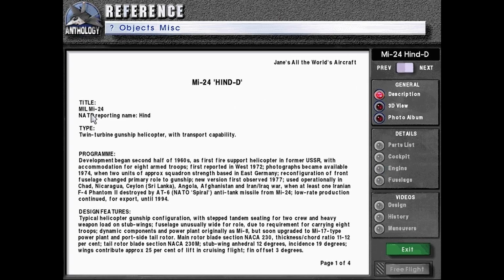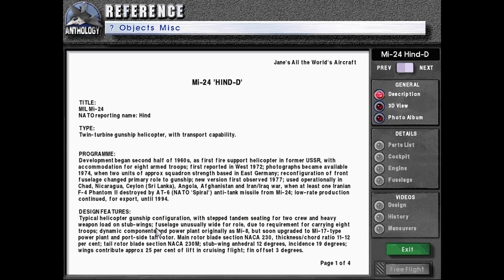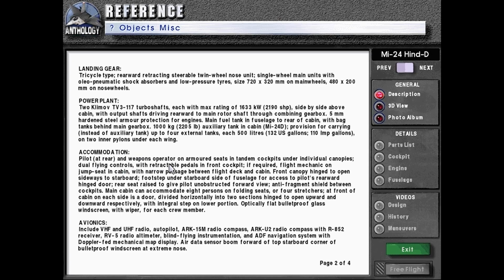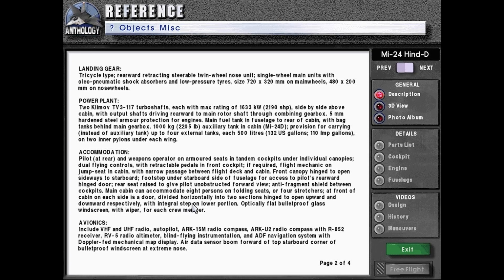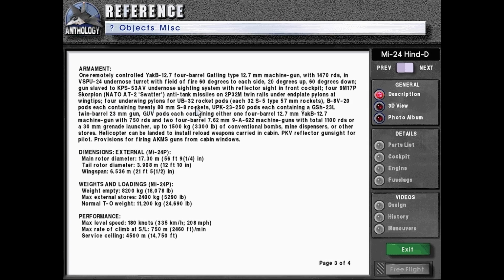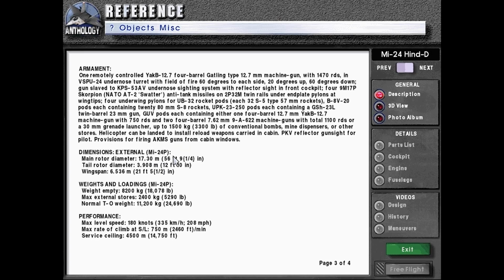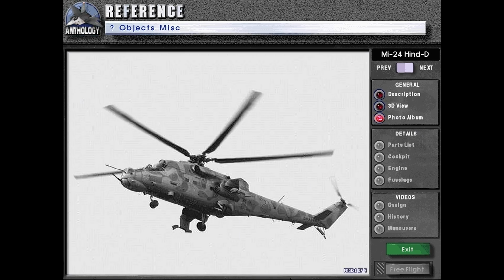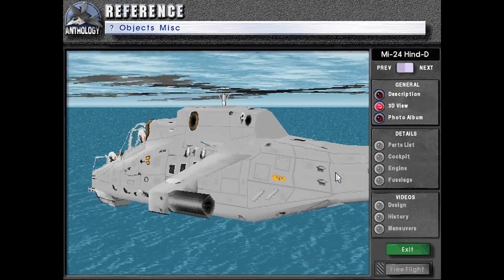Let's Play Fighters Anthology Episode 505 Mi-24 Hind (Jane's Reference Showcase 098)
Today we go over Russia's first dedicated attack helicopter, the Mil Mi-24 Hind!